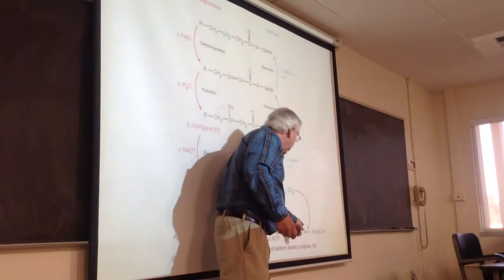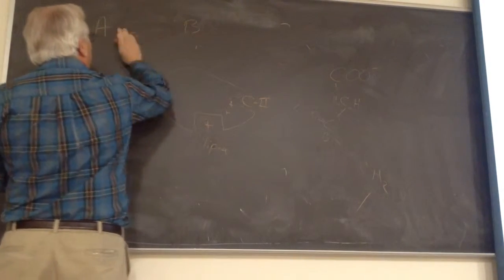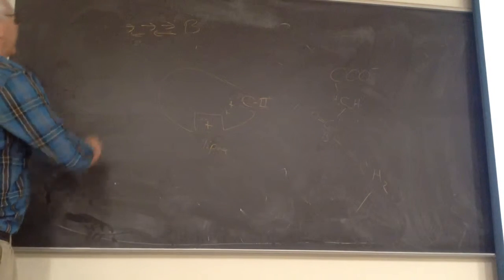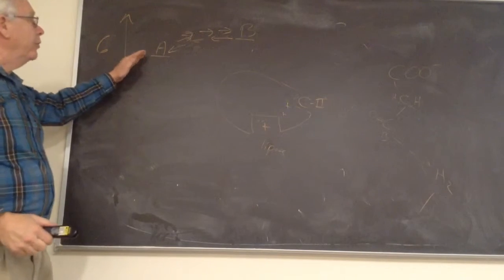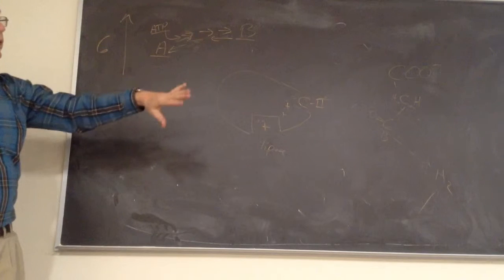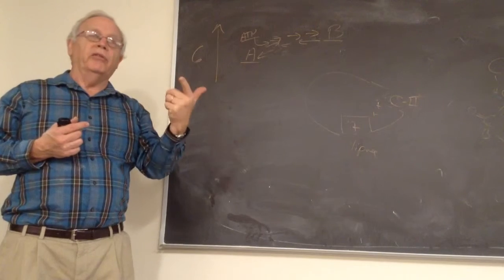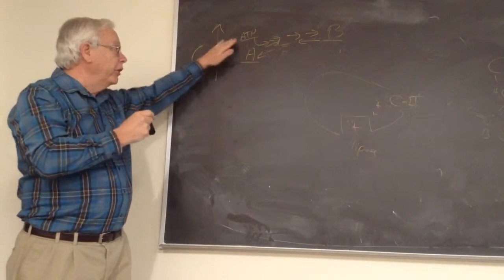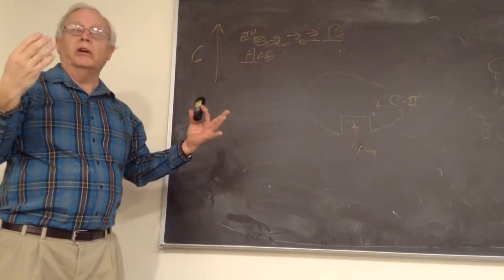353 - lecture 15 - 1.28